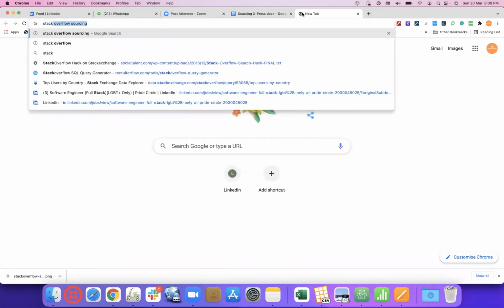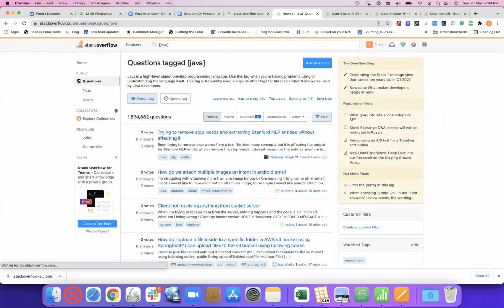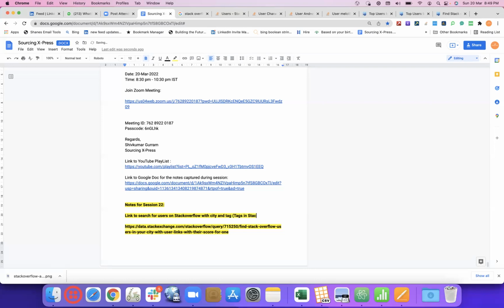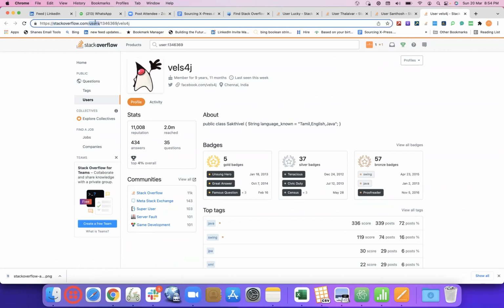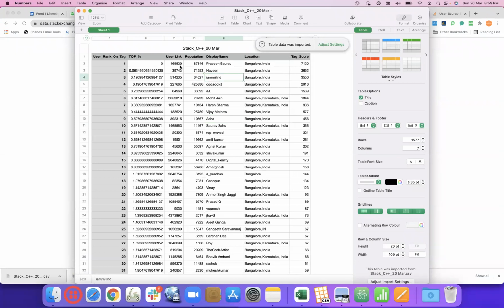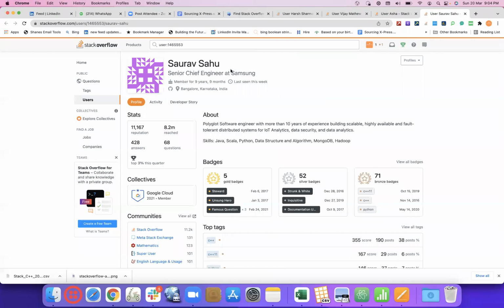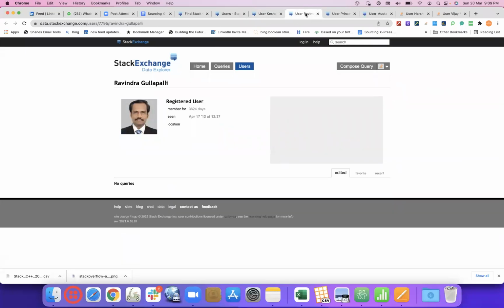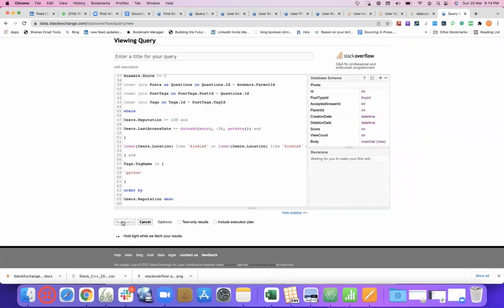Sourcing from StackOverFlow (Part 1)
Sourcing X-Press : Session 22 (20-Mar-2022)

Agenda: Direct and Indirect sourcing from StackOverflow and AllStackExchange